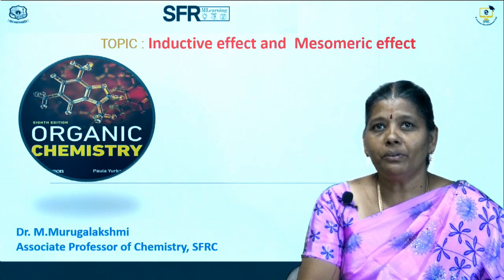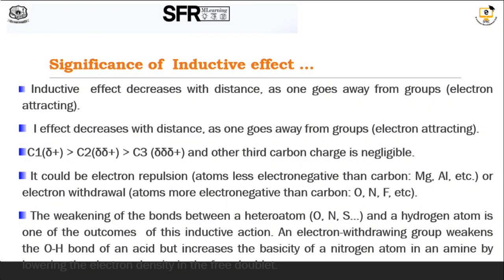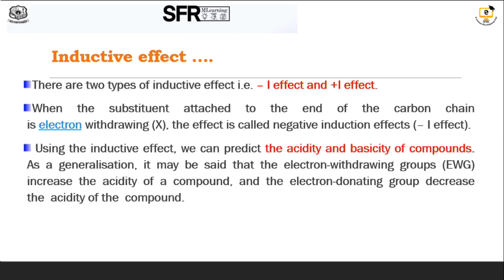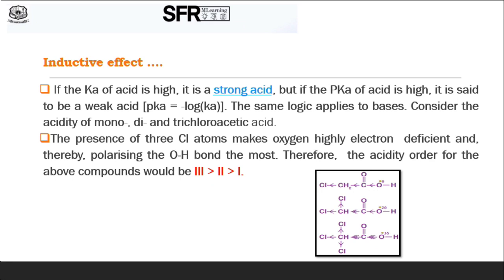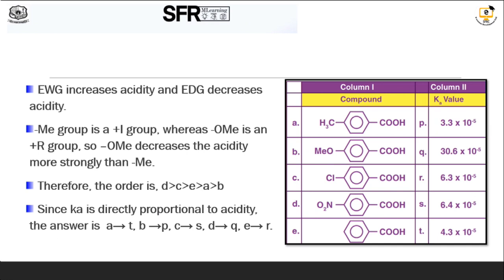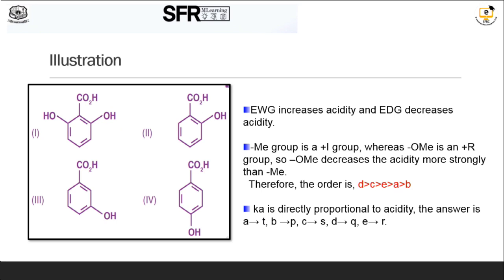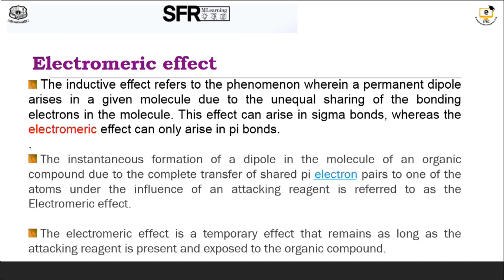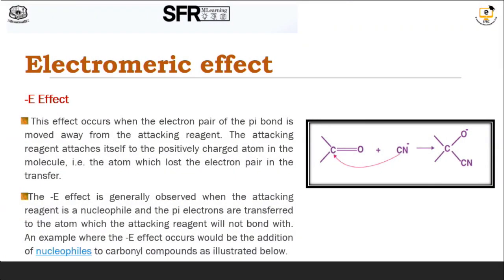Inductive effect and Mesomeric effect by Dr.M.Murugalakshmi, Associate Professor of Chemistry